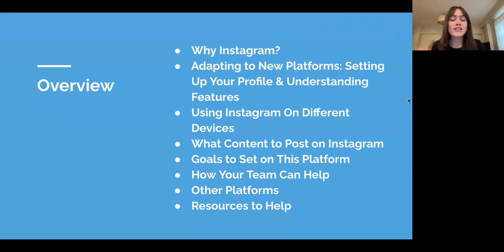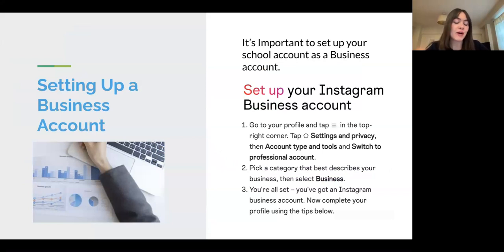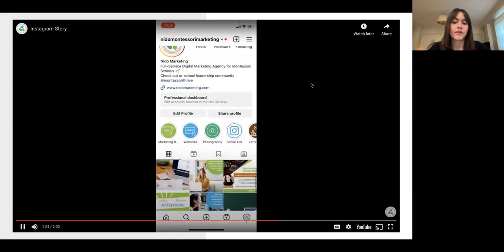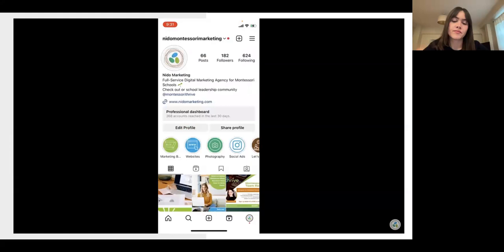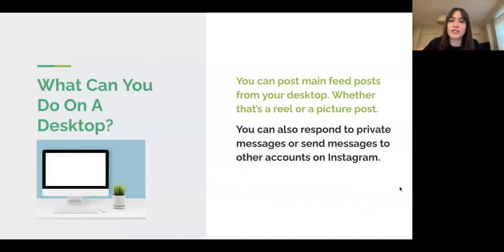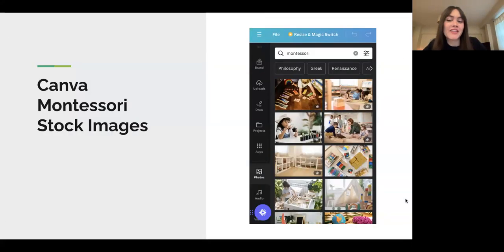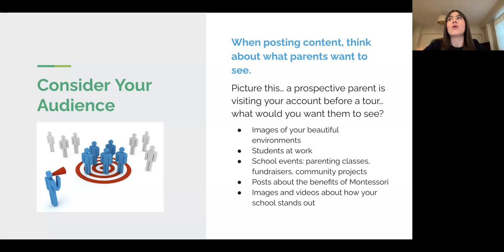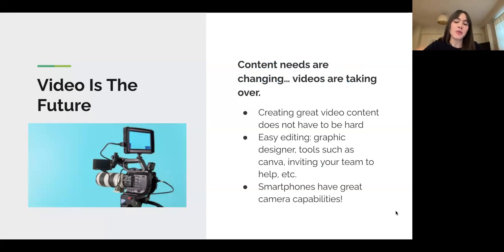Montessori Town Hall: Creating Content for Instagram: A Guide for Montessori Schools